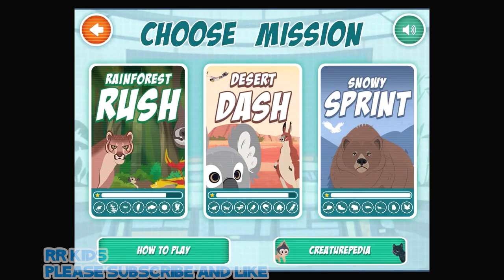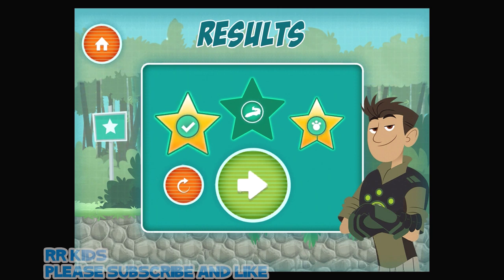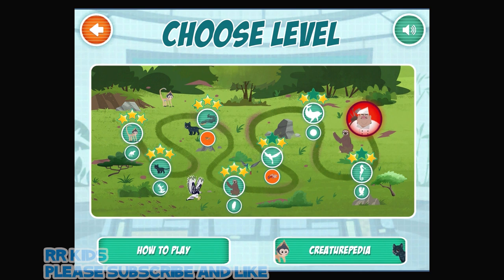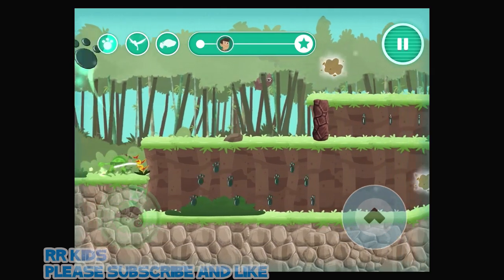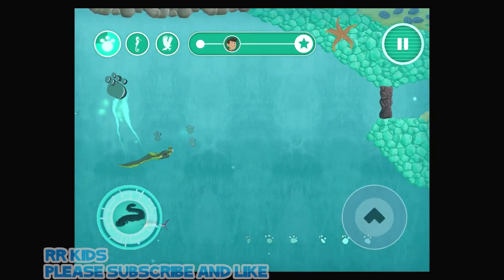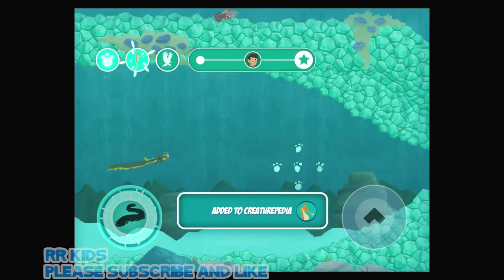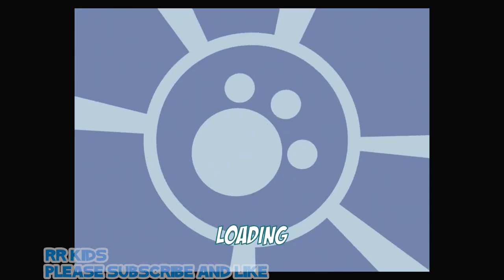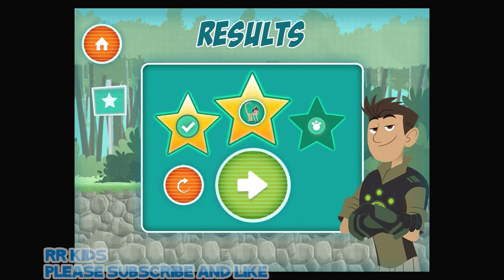Wild Kratts Rescue Run - COMPLETE 3 STARS IN RAINFOREST RUSH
The Wild Kratts are to the creature power rescue! Run, jump, fly, and swim through 24 action-packed levels, rescue animals to unlock information about each one in the Creaturepedia, and face-off against villains to keep the animals safe from harm. Learn about animals and their habitats while using problem solving skills to choose different creature power suits, each with their own unique creature power!

Features
• Play each level as Chris, Martin, or Aviva - each character has their own unique Creature Power Suits in each level
• Unlock 21 Creaturepedia entries full of fun animal science facts to keep kids engaged and learning
• Rescue and learn about animals like the bald eagle, hawksbill sea turtle, kangaroo and many more!
• 24 Replayable levels containing 3 Villain challenges
• Explore three unique areas - South American Rainforest, Australian Outback, and the snowy North American forest
• Activate awesome Creature Powers to rescue animals and avoid obstacles
• Adjustable runner speed to ensure appropriate difficulty for all age groups
• Earn stars for completing each level, collecting pawprints, and rescuing animals
• Challenge Gaston Gourmand, Donita Donata and Zach Varmitech to ensure the safety of animals everywhere

Wild Kratts Rescue Run is based on the PBS KIDS series WILD KRATTS, produced by the Kratt Brothers Company and 9 Story Media Group, and designed to extend the series’ science curriculum.

For more learning adventures with WILD KRATTS,

About PBS KIDS
Wild Kratts Rescue Run is part of PBS KIDS’ ongoing commitment to helping kids build the skills they need to succeed in school and in life. PBS KIDS, the number one educational media brand for kids, offers all children the opportunity to explore new ideas and new worlds through television and digital media, as well as community-based programs.

Privacy
Across all media platforms, PBS KIDS is committed to creating a safe and secure environment for children and families and being transparent about what information is collected from users. To learn more about PBS KIDS’ privacy policy,